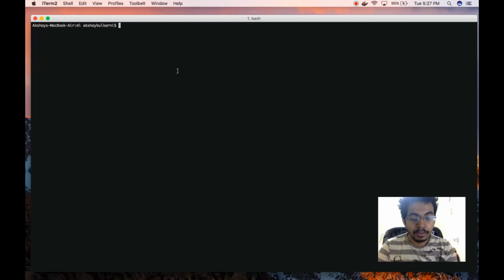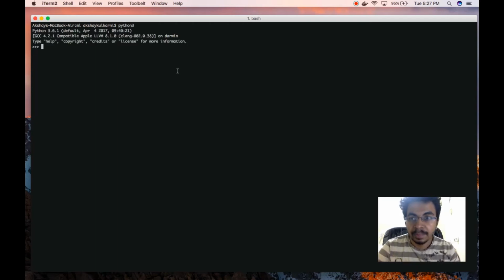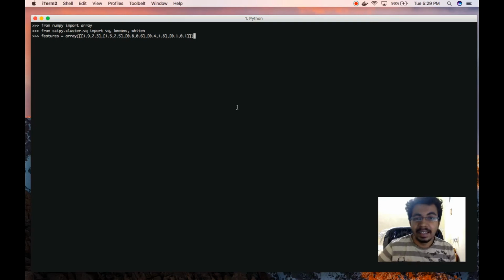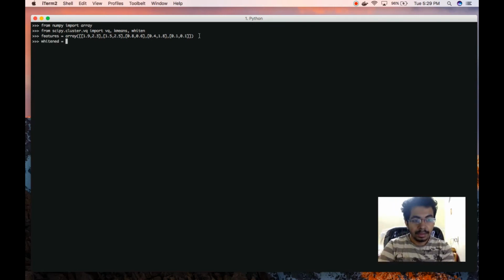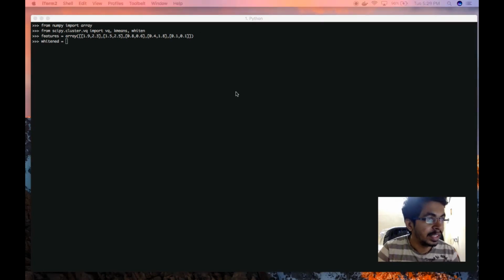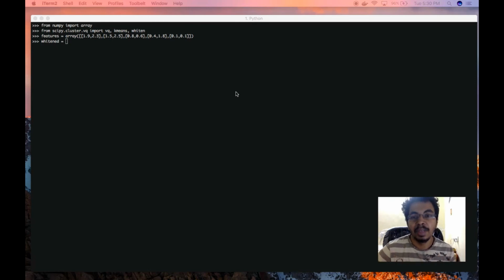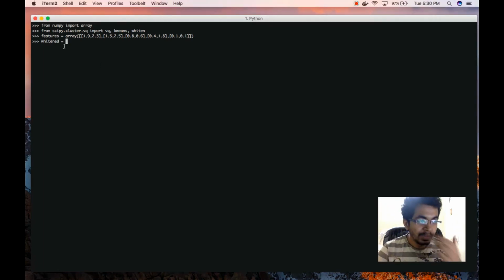Intro to Scipy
This video is a quick intro to installing and using scipy. link to numpy video Link to official documentation for scipy